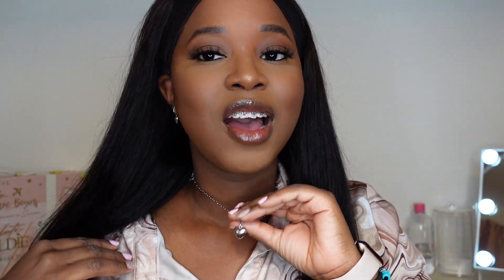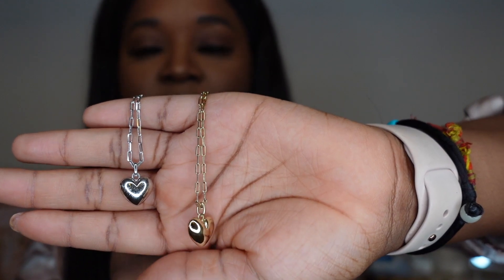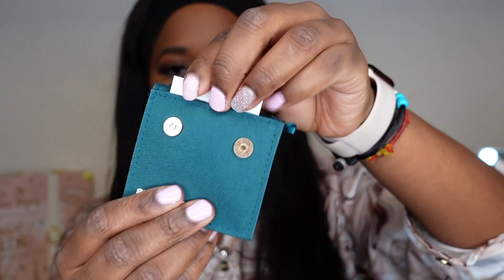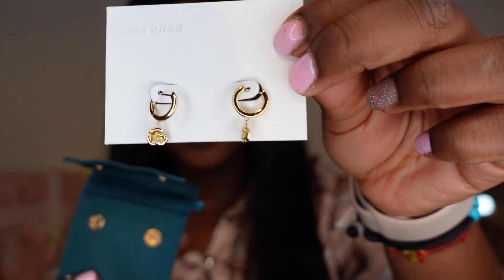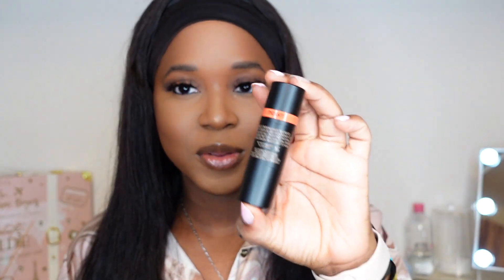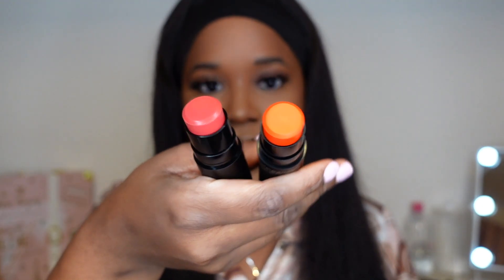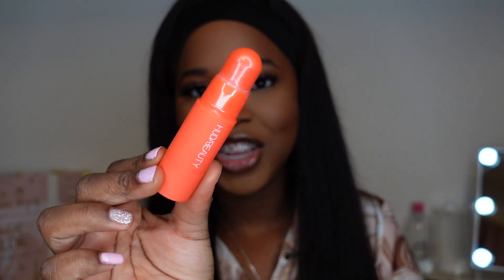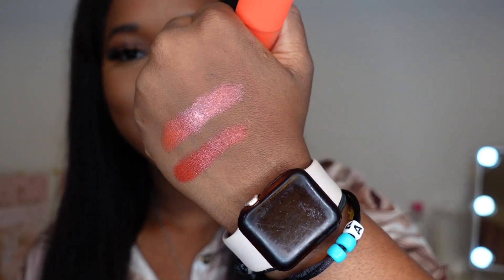NEW HUDA BEAUTY CHEEKY TINT BLUSH STICKS REBEL RED & CORAL CUTIE ON DARK SKIN FT ANA LUISA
Testing out the new Huda Beauty Cheeky Tint blush sticks in the shades Rebel Red and Cutie Coral

Don't overthink it! This sale is crazy and won't last long.

Foundation references:
Charlotte Tilbury Flawless Finish Foundation - 14 Warm / 14 cool
NARS Radiant Longwear Foundation - Macao
Fenty Beauty Pro Filtr Powder Foundation - 410
KVD Good Apple Foundation Balm - 74
Glowish Multidew Skin Tint -10 Deep Tan
Pat McGrath Skin Fetish: Sublime Perfection Foundation Deep 26
Nars Soft Matte Foundation - Macao and Marquises
Charlotte Tilbury Beautiful Skin - 13 Warm
Nars Light reflecting - Marquises
Makeup Forever Uktra HD foundation - Y505
Makeup Forever HD SKIN - 4n62

NEW MADE BY MITCHELL MILK COLLECTION REVIEW & SWATCHES | DO YOU WANT SOME MILK PALETTE & SPONGE TEST

NEW BPERFECT X STACEY MARIE CARNIVAL 4 THE ANTIDOTE PALETTE REVIEW, SWATCHES AND DEMO ON DARK SKIN